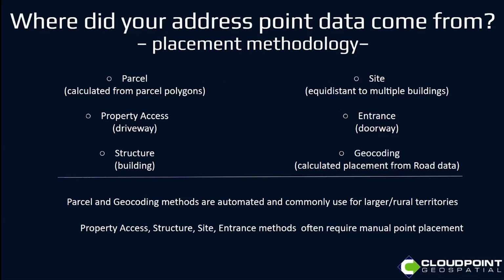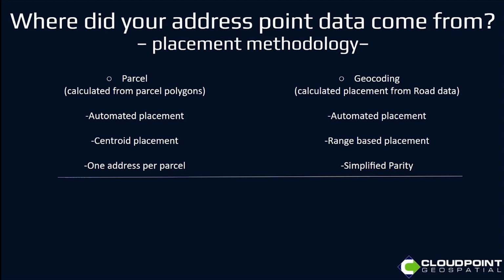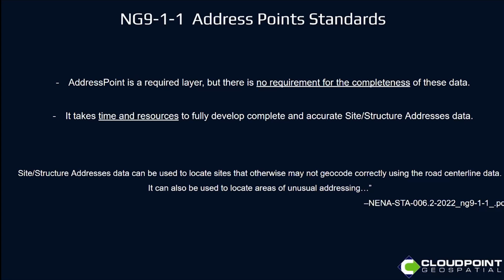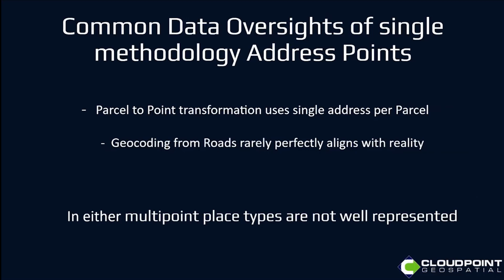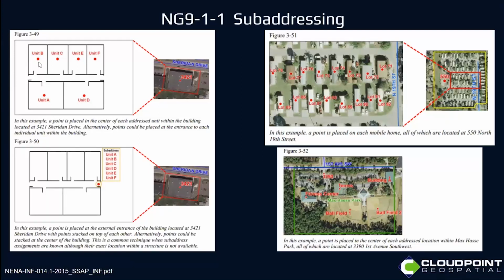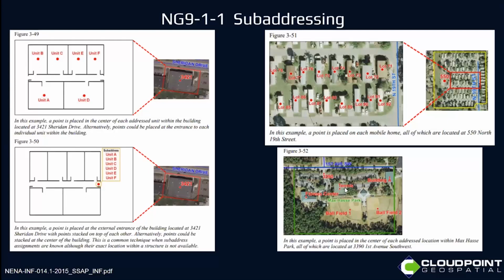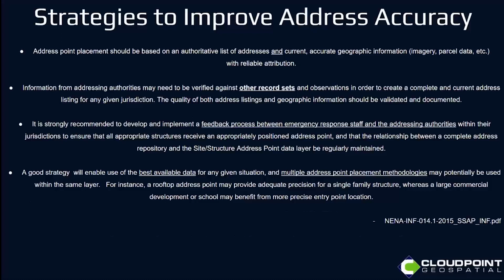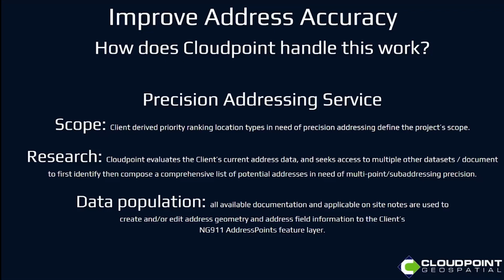Missing Address: Common Data Oversights and Strategies to Improve Address Accuracy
GIS Address data is typically created with efficiency in mind rather than precision. There are many potential data sources to enhance address accuracy. This webinar will review common inaccuracies in GIS addressing data, strategies to improve data accuracy, as well as NG9-1-1 sub-addressing requirements.

00:00 Outline
01:04 Placement Methodology
05:08 NENA NG9-1-1 Address Points Standards
09:57 Common Data Oversights of Single Methodology Address Points
11:55 Multipoint Place Types
12:52 NG9-1-1 Subaddressing
16:04 Subaddress Considerations
20:01 Strategies to Improve Address Accuracy
22:45 How does Cloudpoint Improve Address Accuracy?
24:01 The Future of Address Accuracy